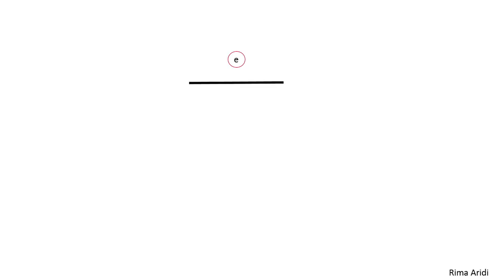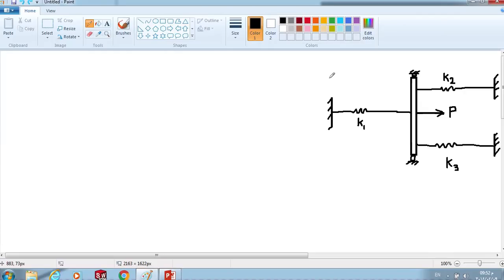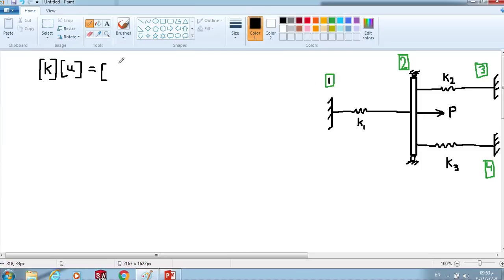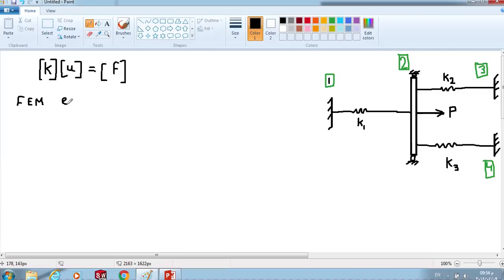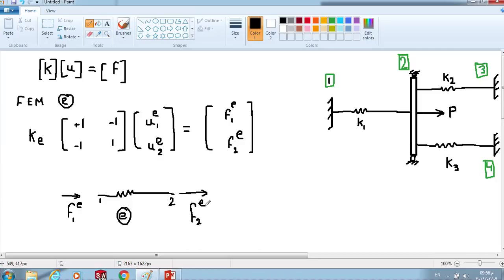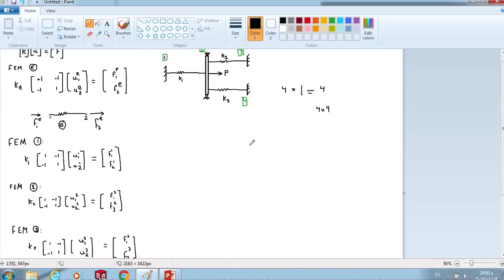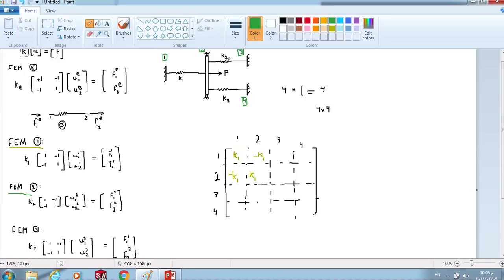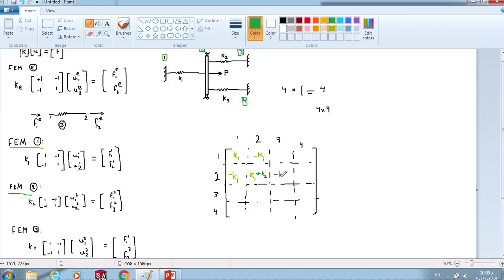Finite Element Method (spring problem)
This video explains a solved spring problem using finite element analysis.